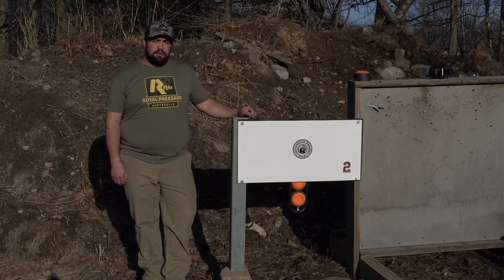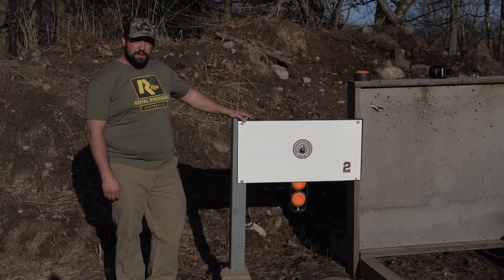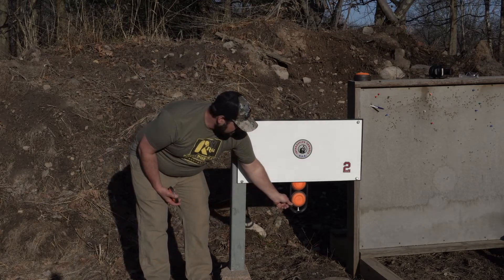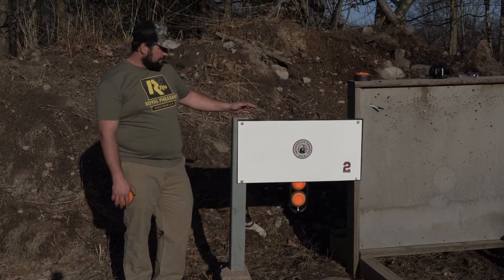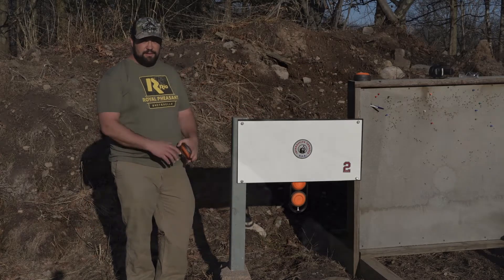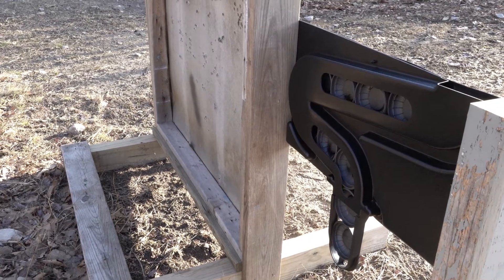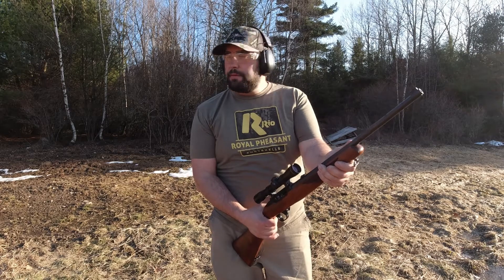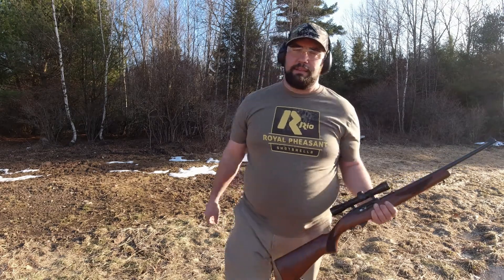Rack and Rod Chronicles: Keith test drives the new Sniper GTS target from Interactive Target Systems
Not only are these targets great to dial in rifles, they can be used for fun, for competition, but most of all for kids.